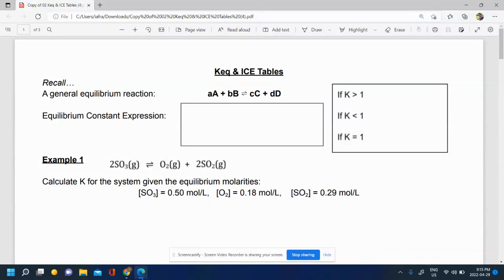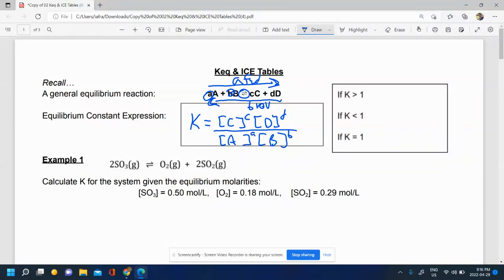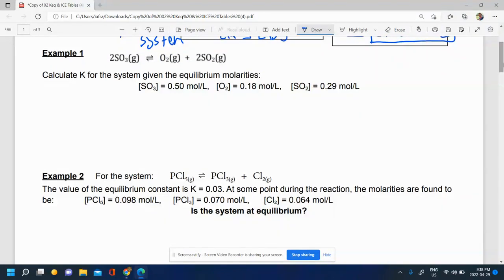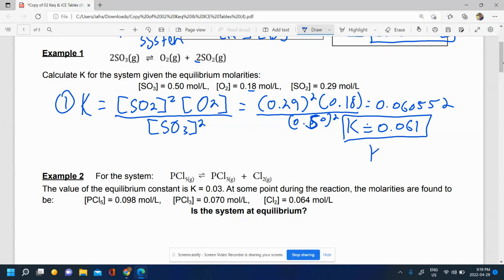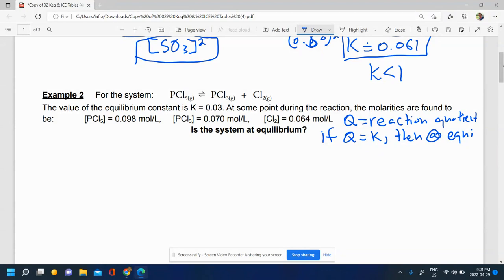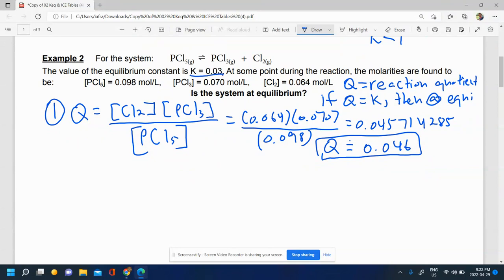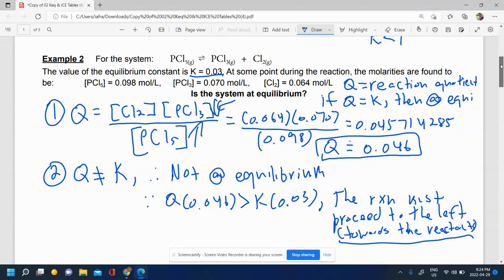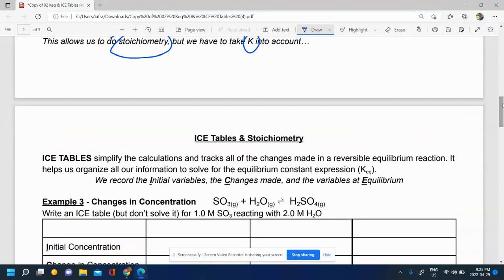Ice Tables Part 1 (The Preview)